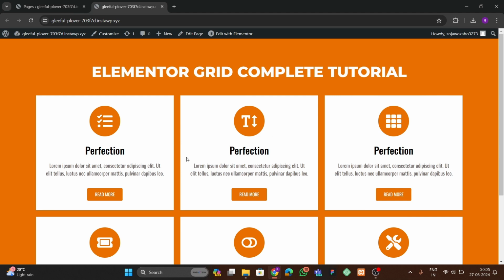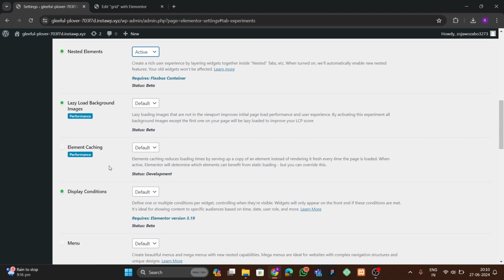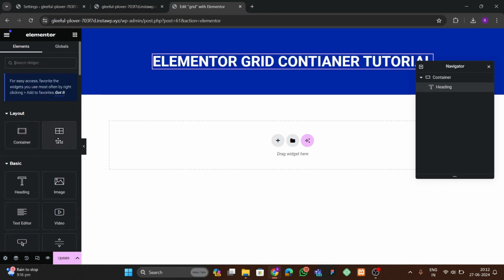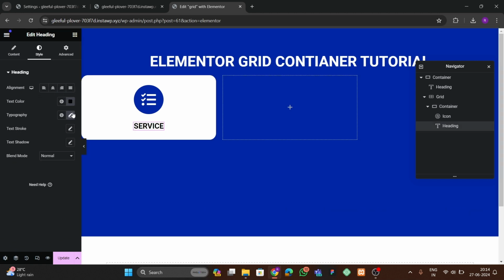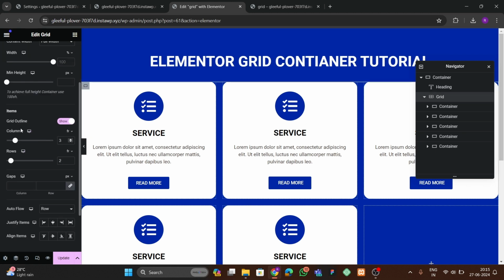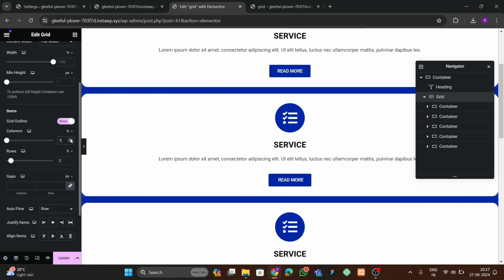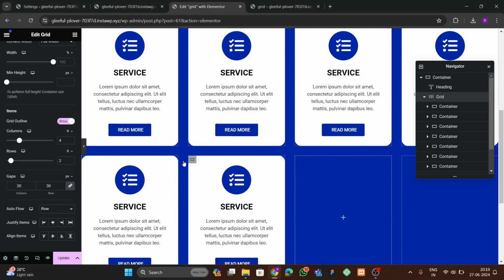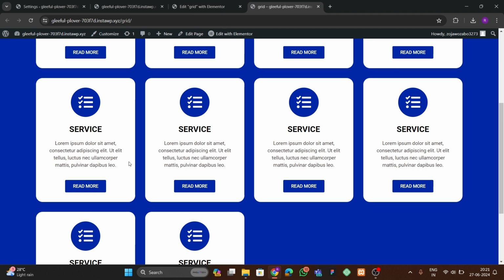ELEMENTOR GRID Crash Course: Step-by-Step Guide for Beginners 2024🔥🔥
🎥 **Complete ELEMENTOR GRID CONTAINERS Tutorial - Step by Step with Example** 🌟

Welcome to our in-depth tutorial on mastering Elementor Grid Containers! 🚀 Whether you're a beginner or looking to enhance your web design skills, this step-by-step guide is perfect for you. We'll walk you through everything you need to know to create stunning, responsive grid layouts using Elementor.

1. **Introduction to Grid Containers** 📚
2. **Setting Up Your Workspace** 🛠️
3. **Creating Your First Grid Container** 🌐
4. **Adding and Customizing Elements** 🎨
5. **Responsive Design Tips** 📱
6. **Advanced Techniques and Best Practices** 💡
7. **Real-World Examples and Applications** 🌏

- **Easy-to-Follow Steps**: Perfect for beginners and intermediate users.
- **Visual Examples**: Clear demonstrations to help you grasp concepts quickly.
- **Expert Tips**: Learn best practices from seasoned web designers.
- **Interactive Elements**: Engage with real-world examples and projects.

Stay updated with our latest tutorials and web design tips.

elementor tutorial,
wordpress website tutorial for beginners elementor plugin demo template,
wordpress elementor website design tutorial,
wordpress theme development tutorial elementor,
darrel wilson websites elementor and wordpress tutorial for beginners,
elementor tutorial english,
elementor tutorial español,
elementor editor tutorial,
elementor e commerce tutorial,
elementor effect tutorial,
elementor element tutorial,
elementor wordpress tutorial ecommerce,
elementor wordpress tutorial english,
elementor pro woocommerce tutorial,
elementor pro elements tutorial,
essential addons for elementor tutorial in hindi,
unlimited elements for elementor tutorial,
jet engine elementor tutorial,
wordpress elementor ecommerce website tutorial,
elementor motion effects tutorial,
elementor wordpress tutorial for beginners - 2024 edition,